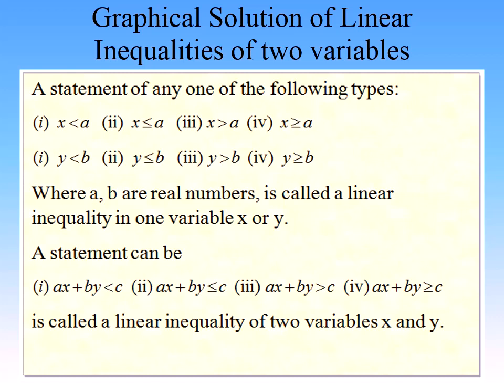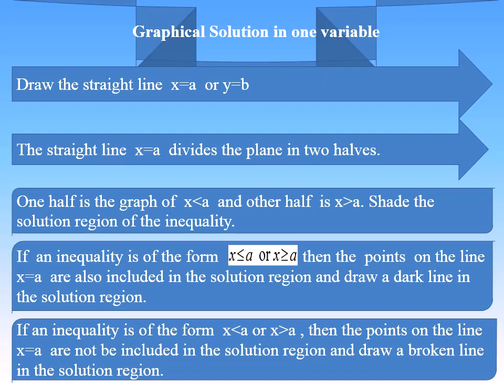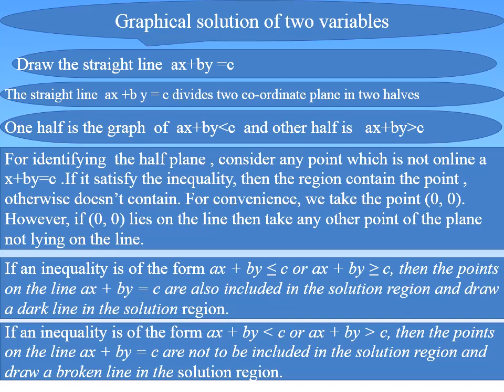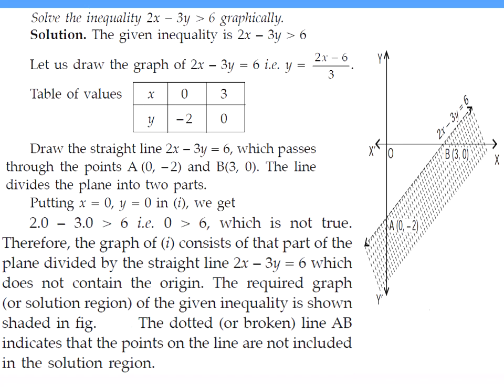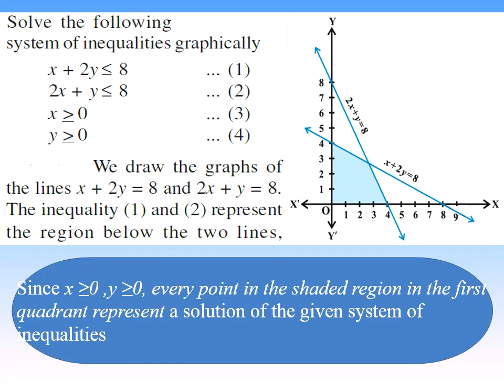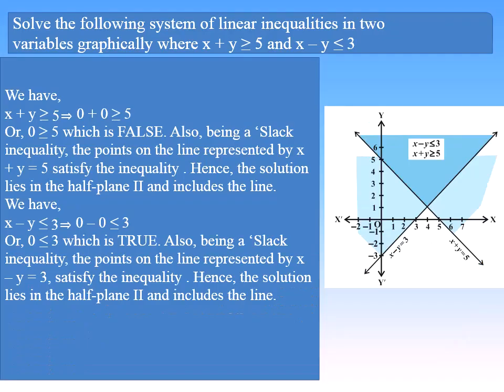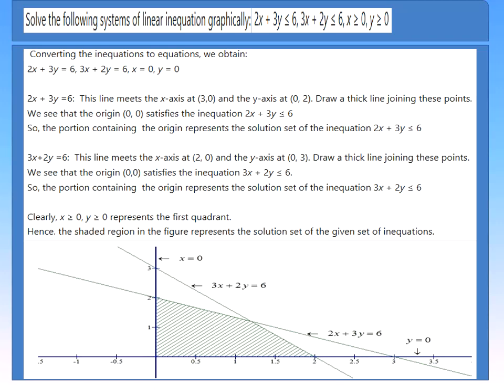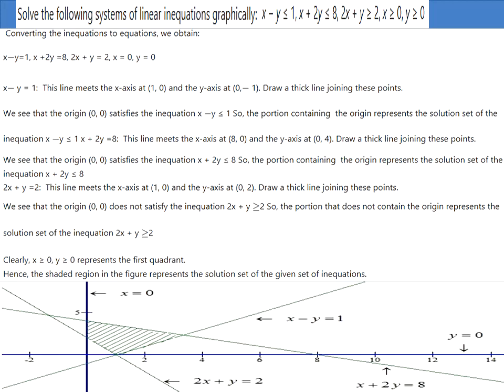Linear Inequalities II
Linear Inequalities with Graphical Solution